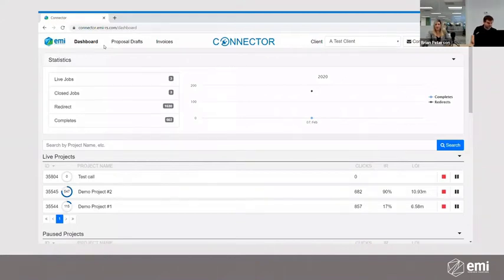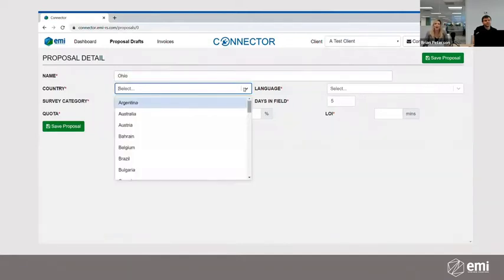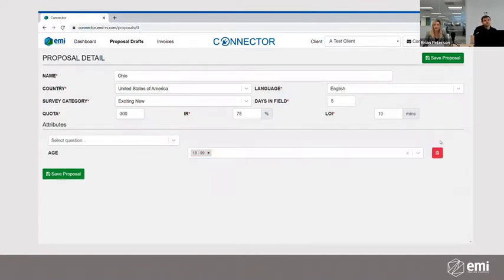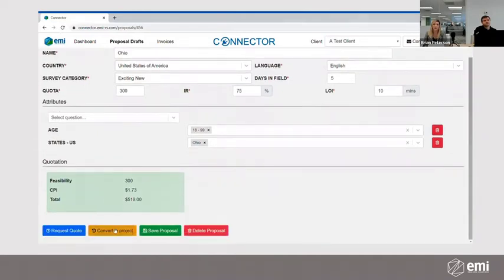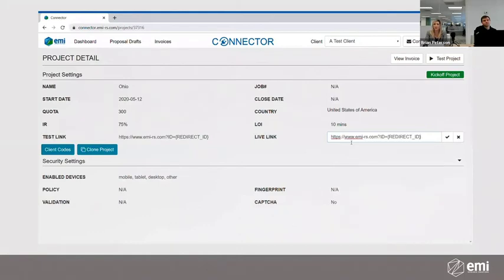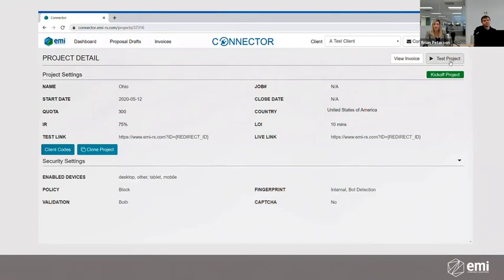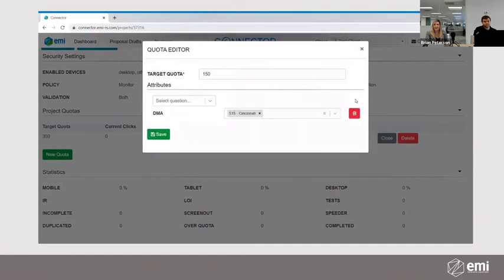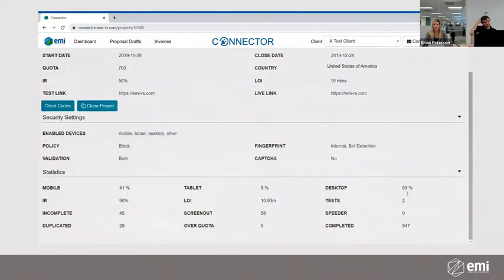CONNECTOR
CONNECTOR is EMI Research Solutions' proprietary DIY sample platform. Source your sample from a large network of sample providers within a single, easy-to-use dashboard that is branded and customized for your unique research needs.